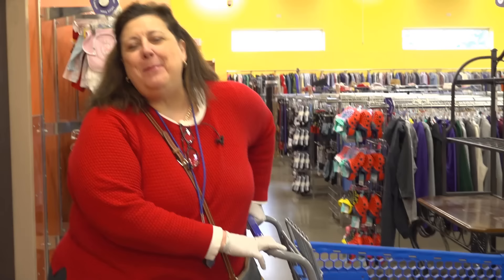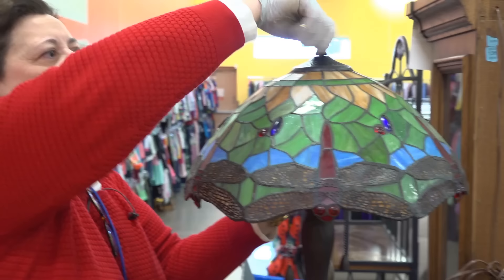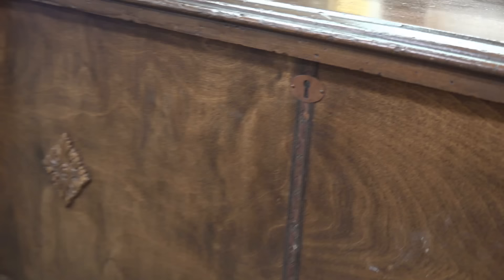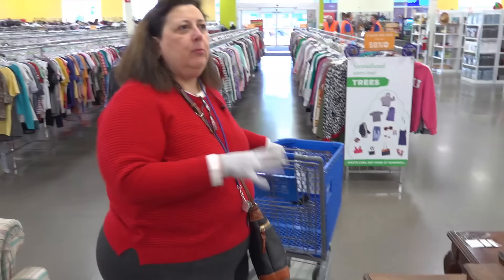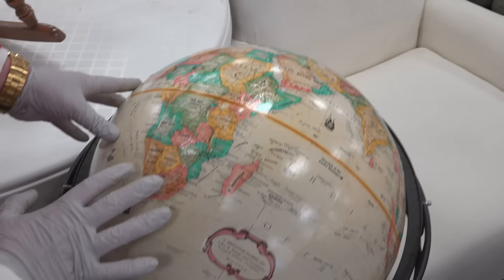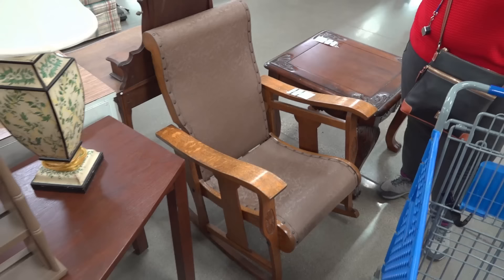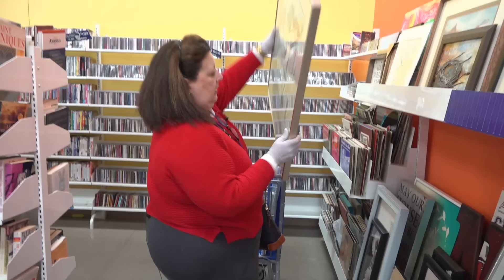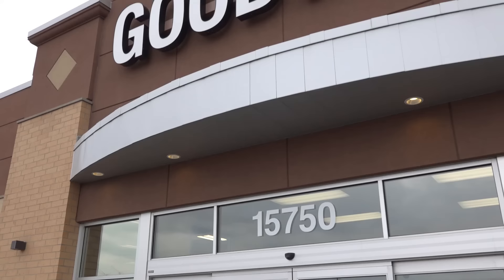Best Finds Yet! Prints, World Globe, Victorian & Mission Furniture, Lamps - Thrift with Me Dr. Lori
Thrift with me, Ph.D. Antiques Appraiser Dr. Lori, as I go shopping at a Goodwill store in Plymouth, MN and show you a print, world globe and Victorian and Mission style furniture that are way underpriced. Thrift shoppers before me missed these deals! Don't worry, I left everything behind so you can visit Minnesota on your next treasure hunt. Plus, there's more! Do you take one or both of the lamps I find? Which are real or reproduction Tiffany? Do you know? You'll know after I show you how to tell!

Cedar chests, rocking chairs, Broyhill tables, beveled mirrors, art and Japanese wood block prints are some of the finds you can't afford to miss in this thrift with me Dr Lori video.